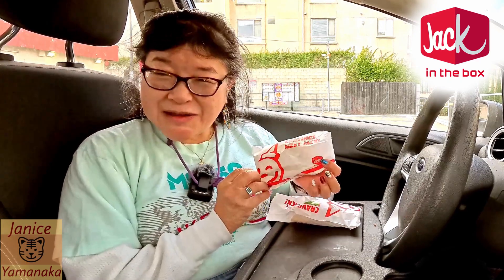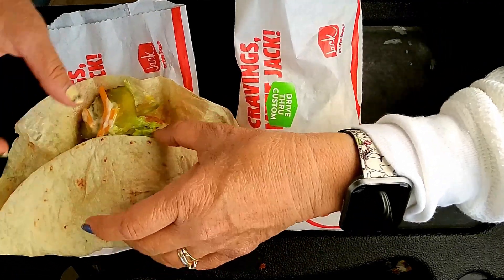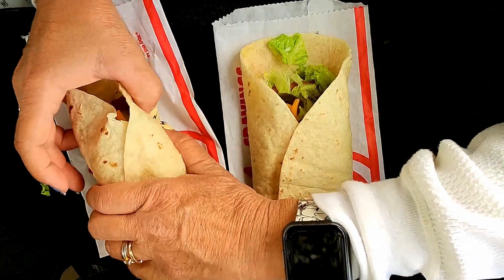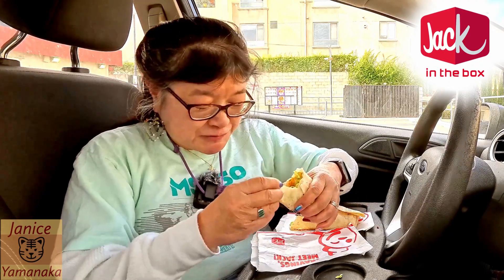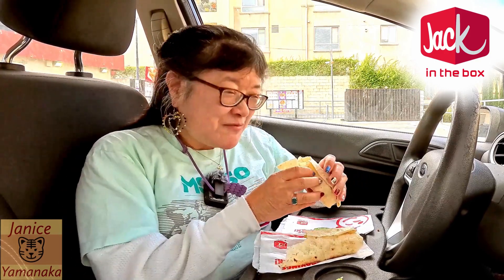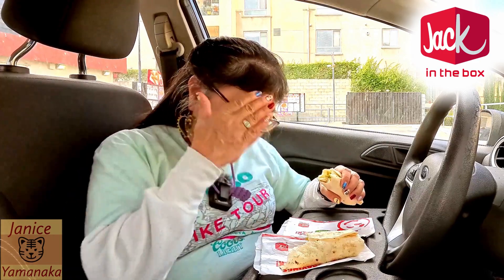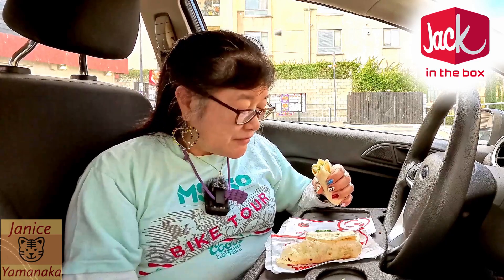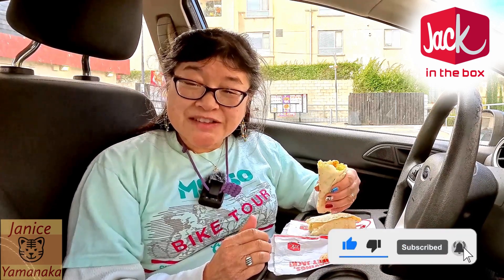LIMITED TIME: Fish Wrap & Spicy Fish Wrap at Jack in the Box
This is a review by Megan's Mom on 2/18/23 (Sunday) of the Fish Wrap & Spicy Fish Wrap which we got from Jack in the Box in Torrance, CA. The Fish Wrap featured classic, wild caught Alaskan Pollock, cheddar, lettuce, tartar sauce and pickles wrapped in a tortilla according to the Chew Boom website. The Spicy Fish Wrap featured classic, wild caught Alaskan Pollock, cheddar, lettuce, tartar sauce, and jalapenos wrapped in a tortilla according to the Chew Boom website. These were 2 for $5.00 USD plus tax.
***We are eating this in the Jack in the Box parking lot.